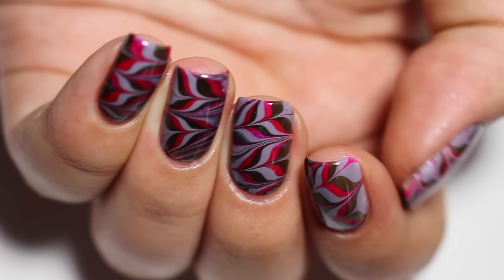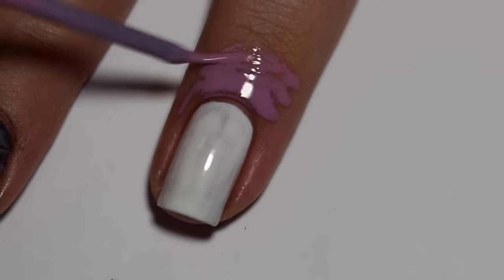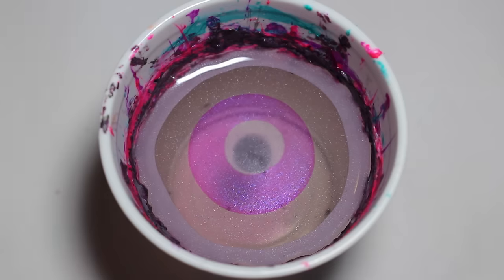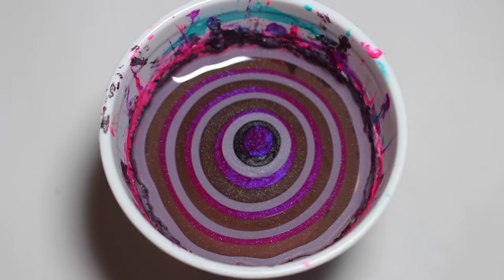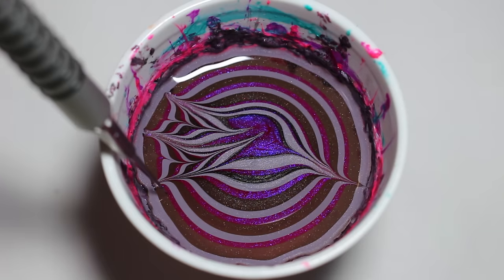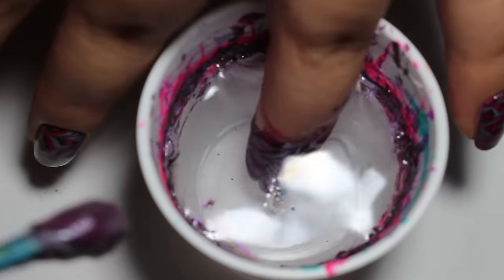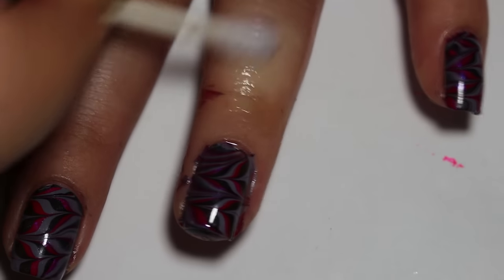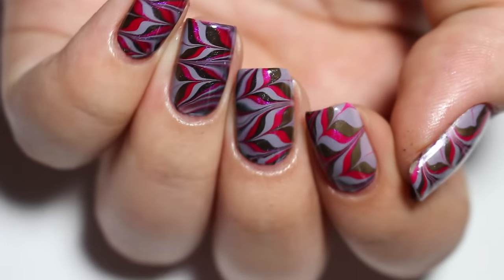Classy Retro Water Marble Nail Art Tutorial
3 oz plastic cup w/ room temp. filtered water